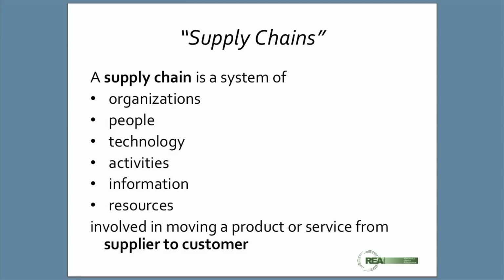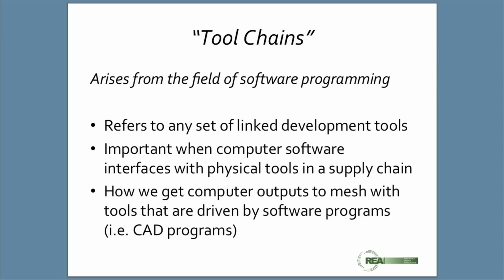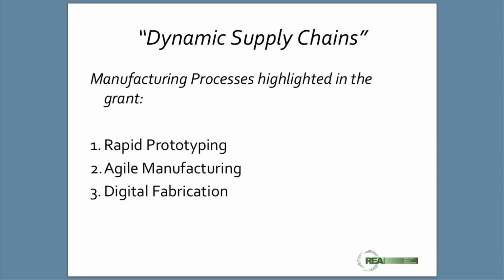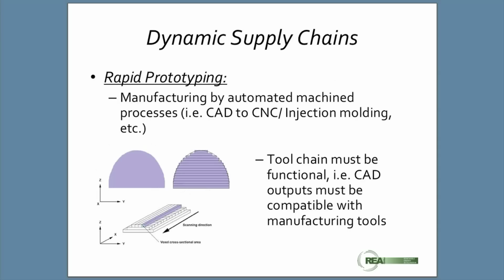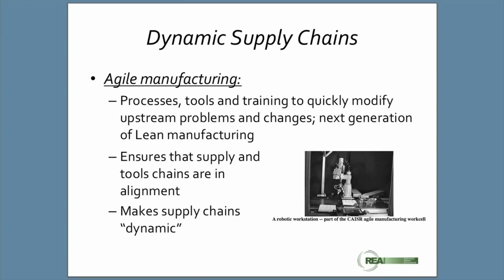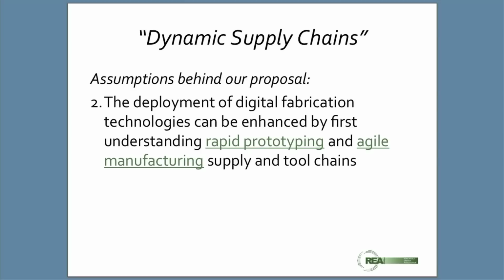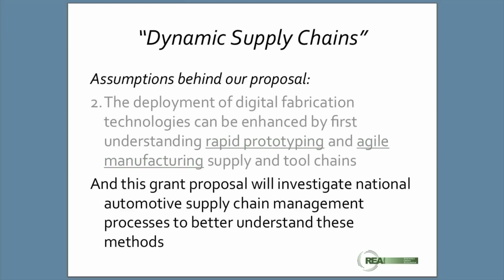Dynamic Supply Chains